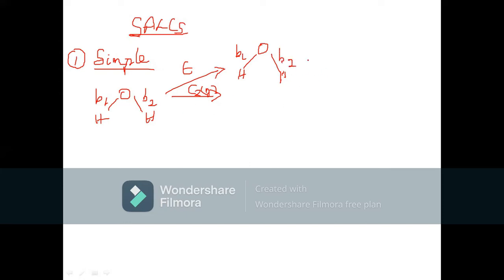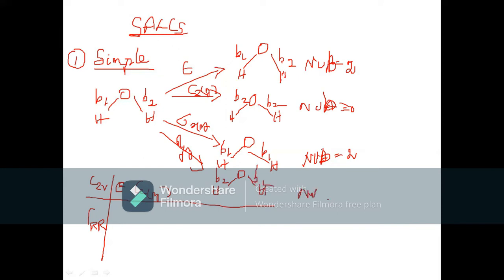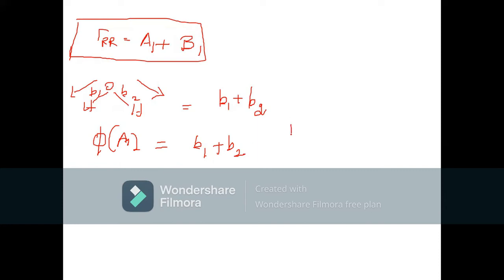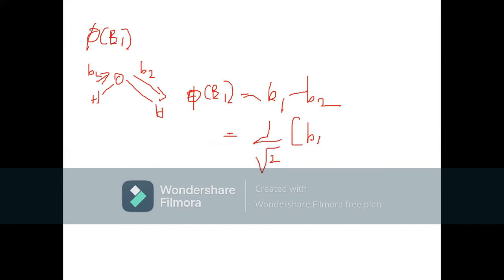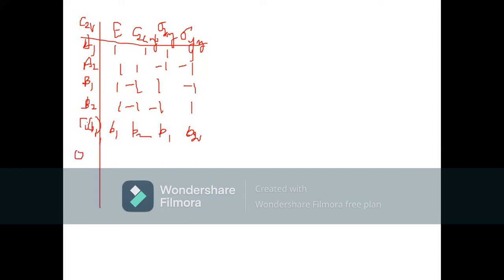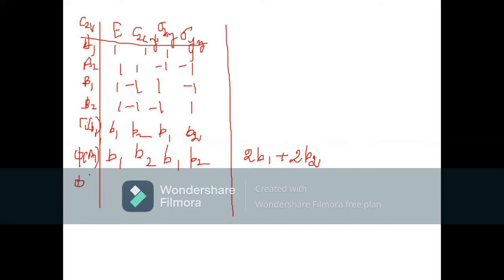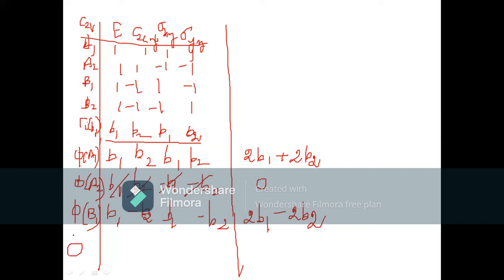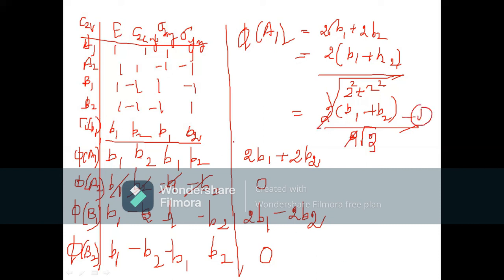salcs of water molecule